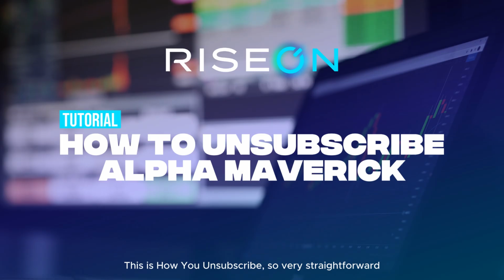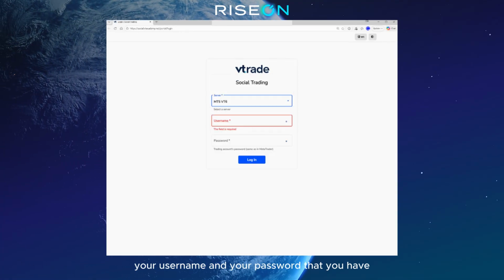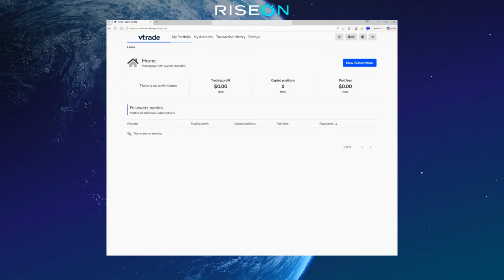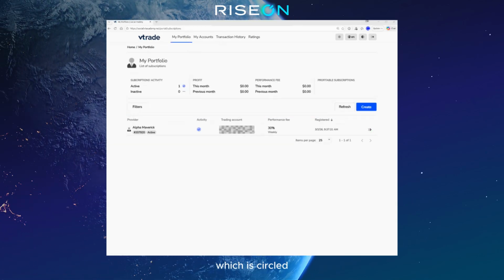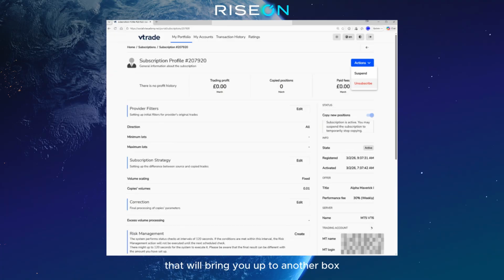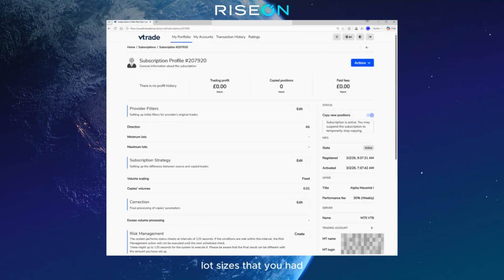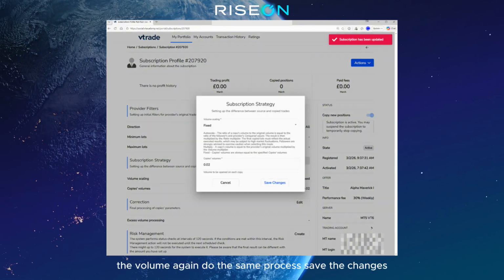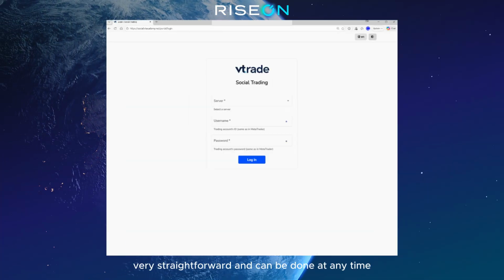Tutorial 5 - How to Unsubscribe | RiseOn